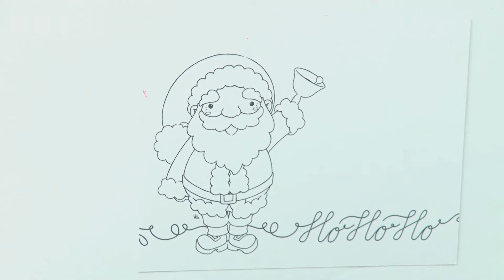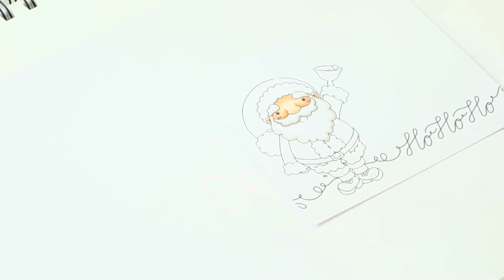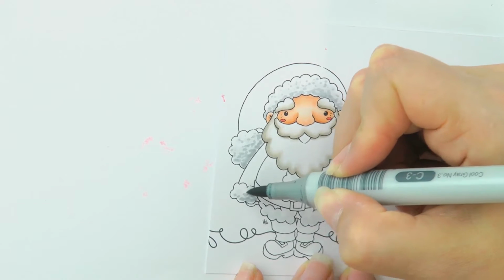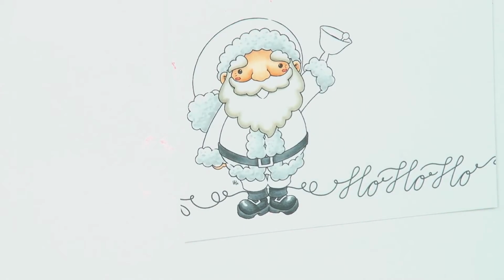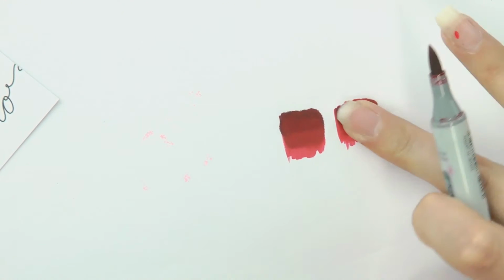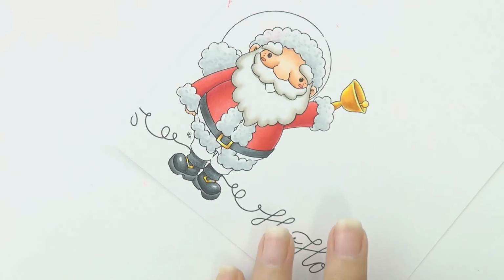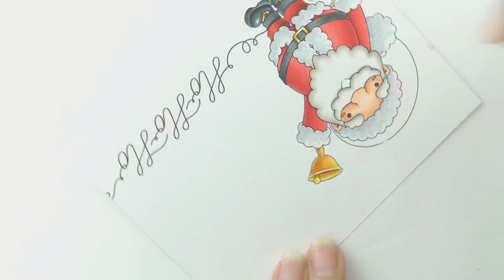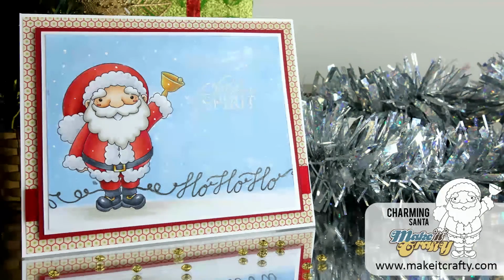Colouring Charming Santa with Copic markers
In this video I share some basic blending skills when colouring cute images.